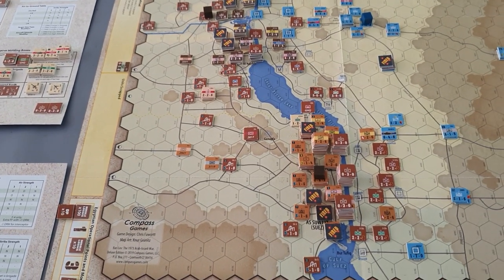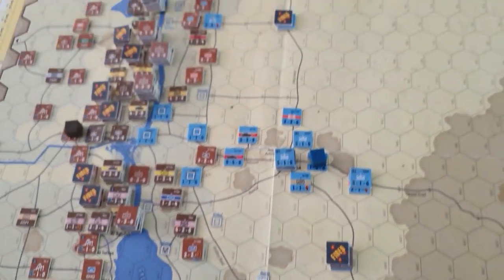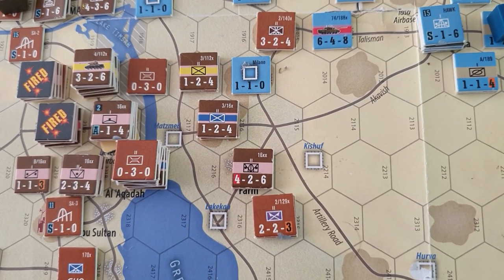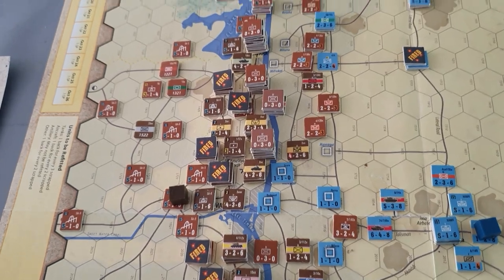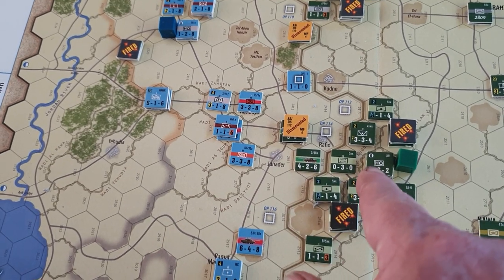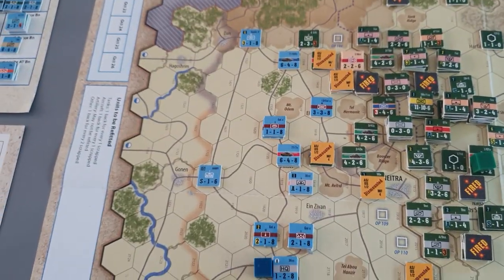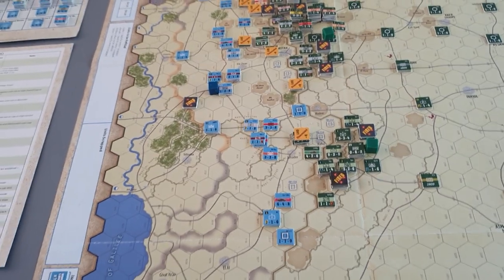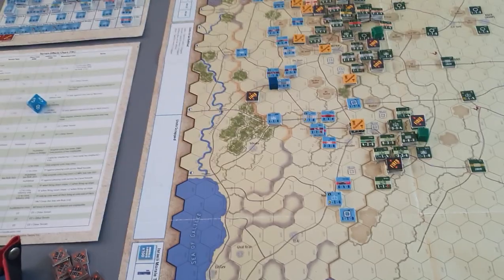Bar-Lev. Yom Kippur War. 3 - Situation end of October 6th.